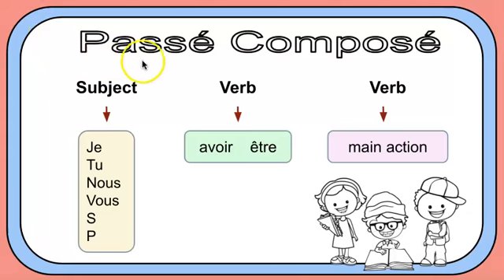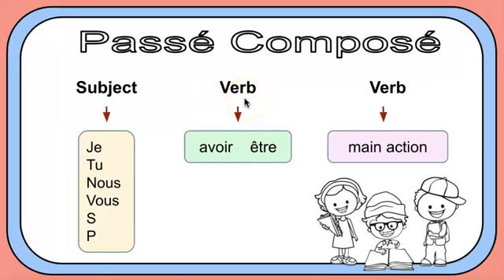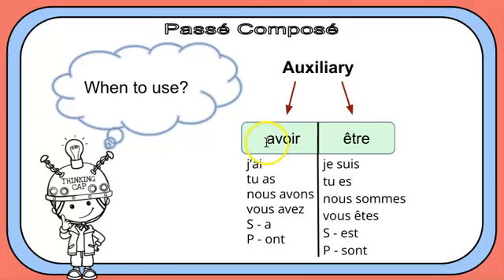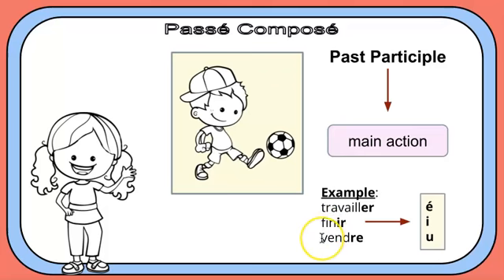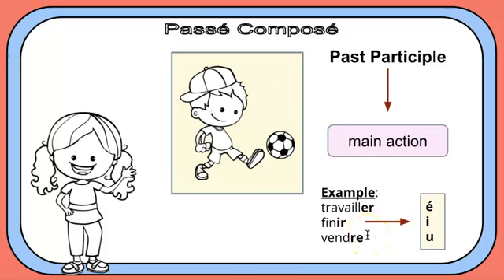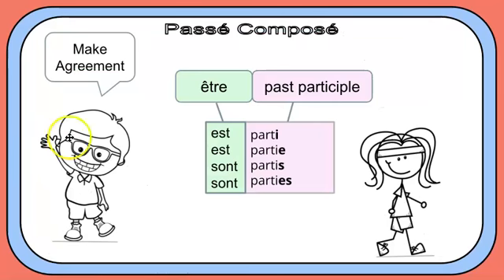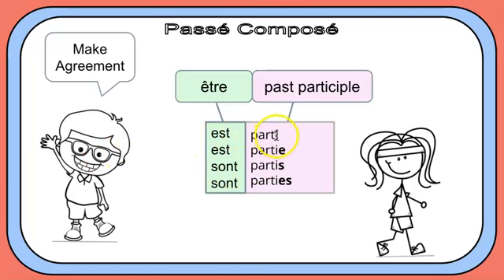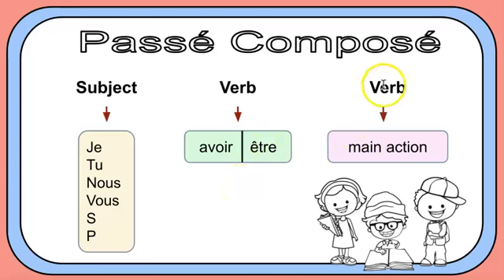French Passé Composé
This is an easy to understand, short video tutorial on the passé composé.